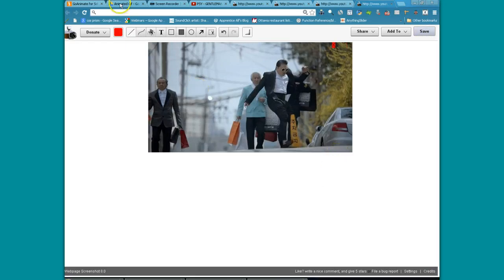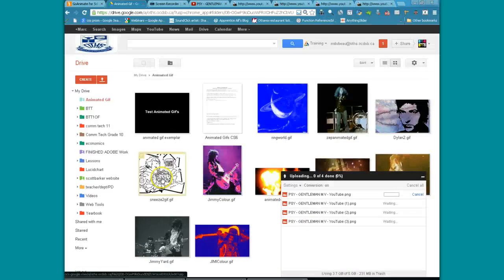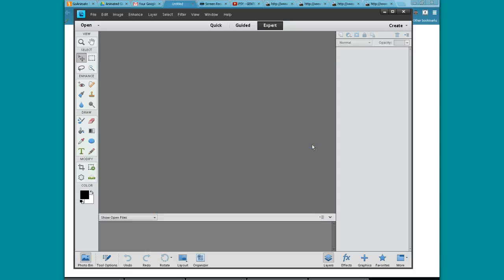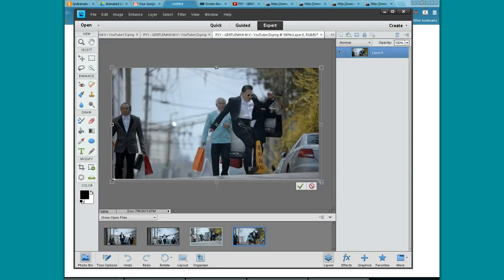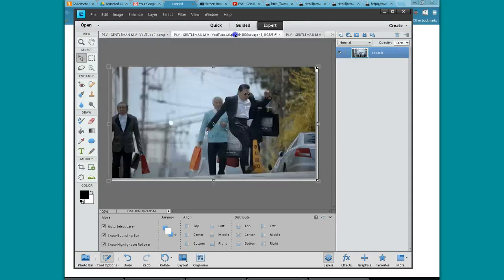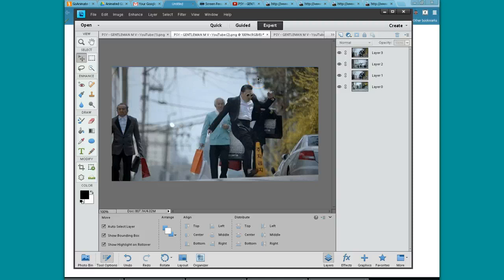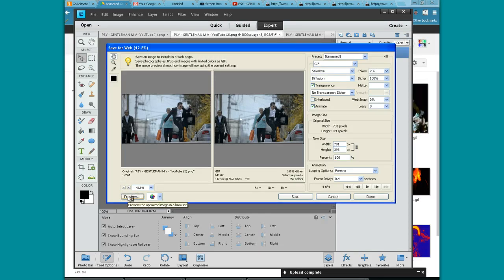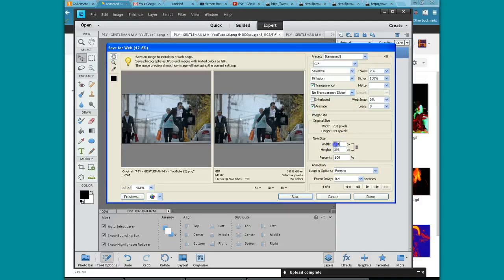Create Animated Gifs With YOUTUBE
Use Youtube to create cool animated gifs for your website.   Uses photoshop elements 11.